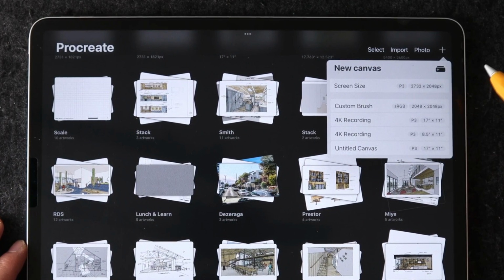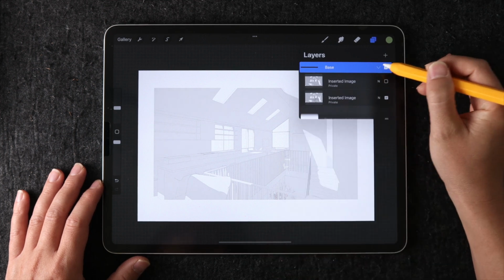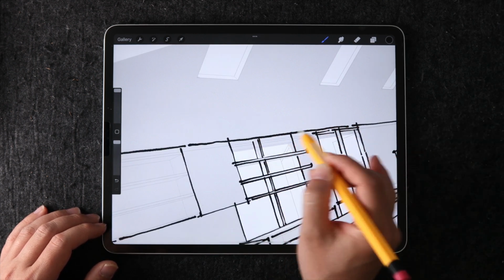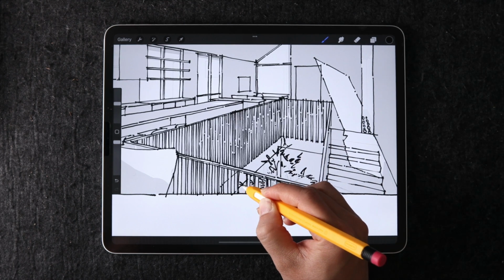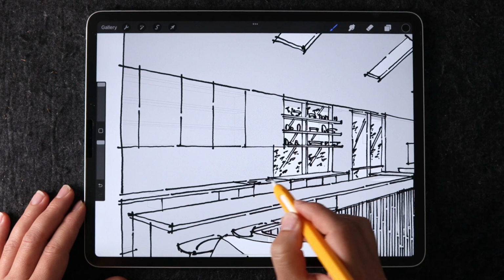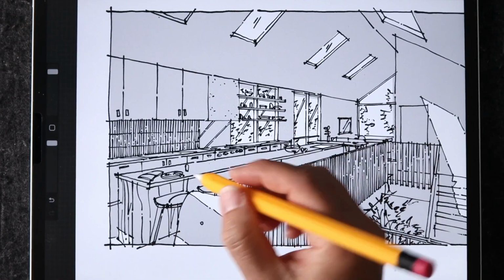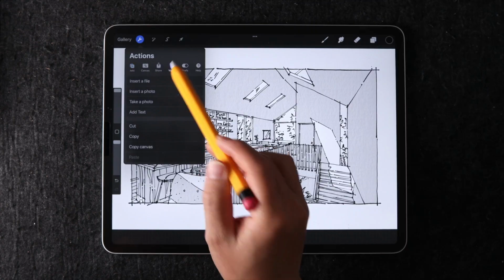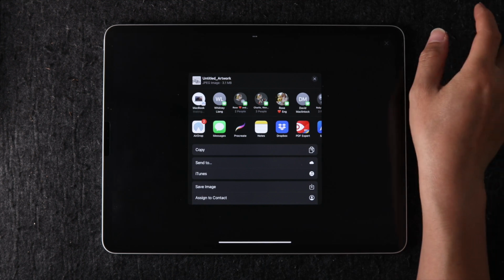Interior Sketching 101 - Everything You Need To Know